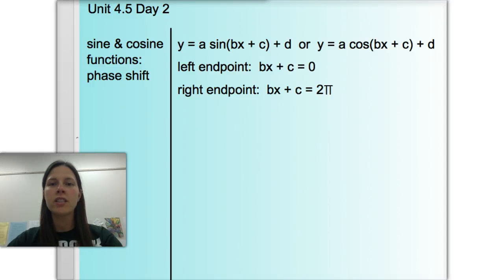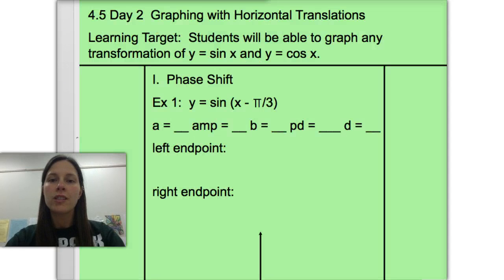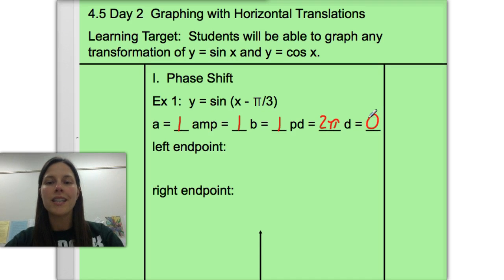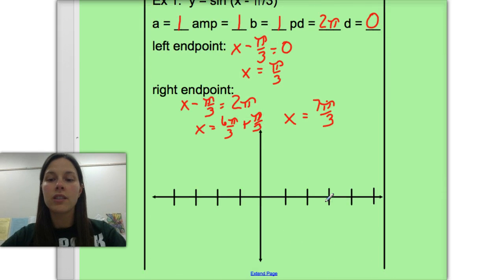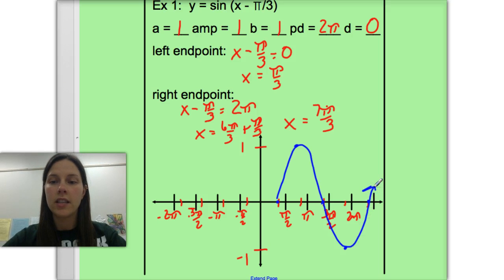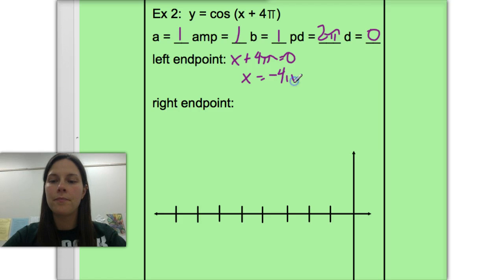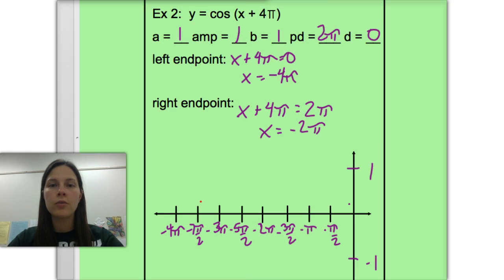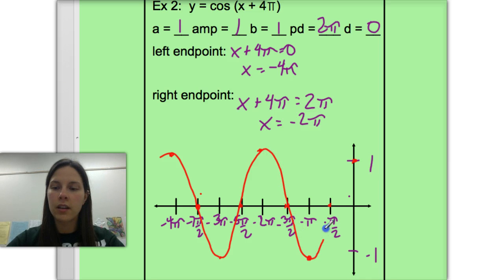4.5D2 Phase Shifts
4.5D2 Phase Shifts